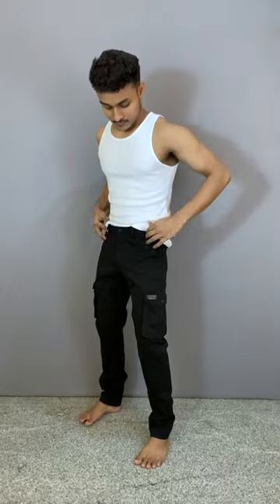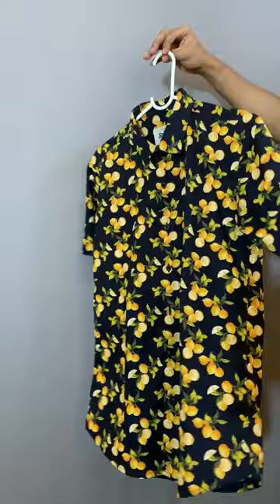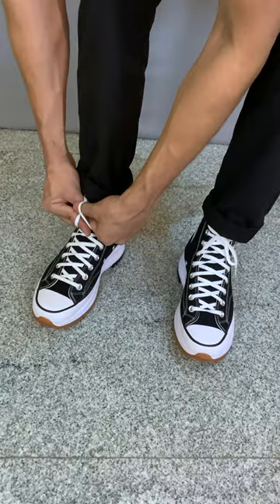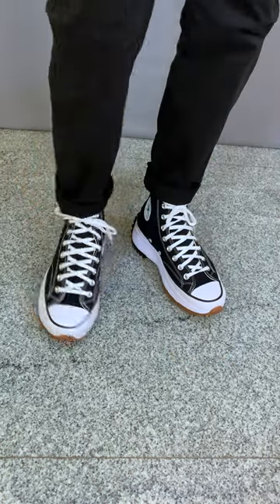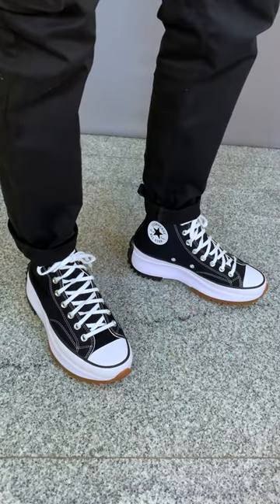Styling Converse Run Star Hike - GRWM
links -

4- shirt -  out of stock
5. chain